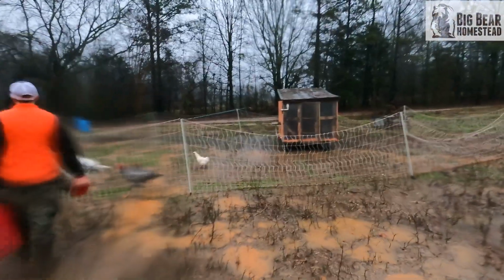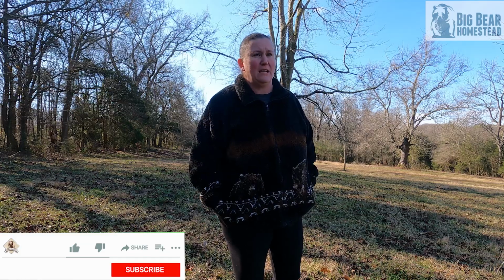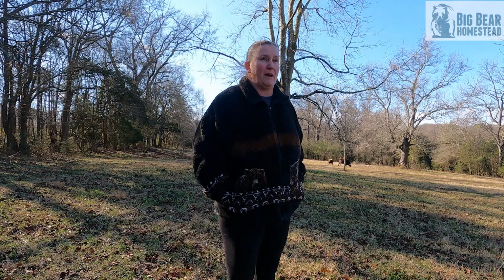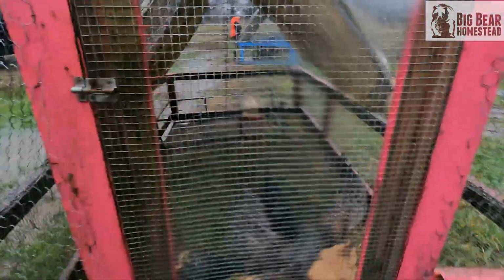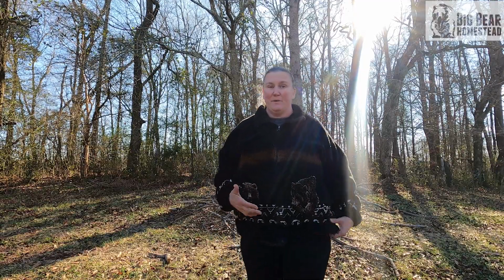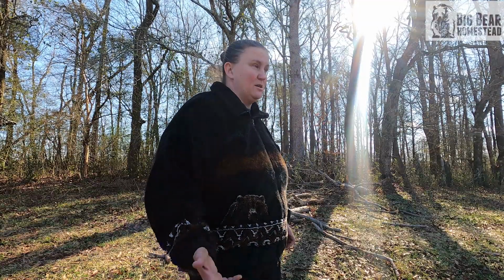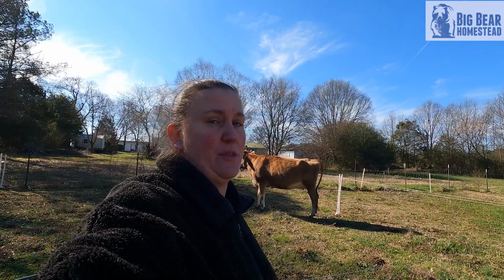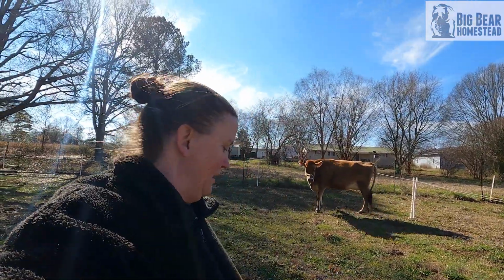Did We Weather the Storm?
Weather Even Finn ripped through the country and left damage everywhere, including our homestead. Walk around the homestead with us to see damage done during and after the storm.